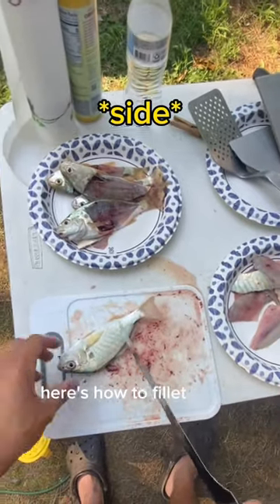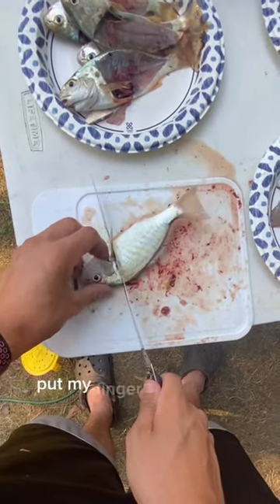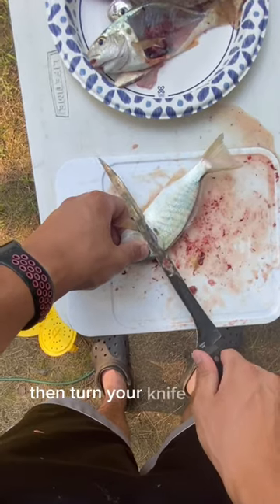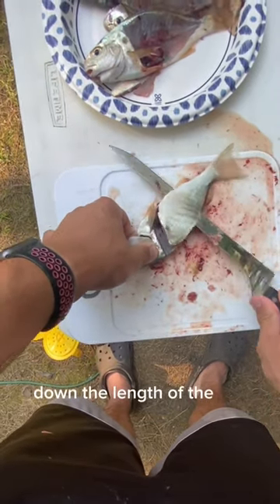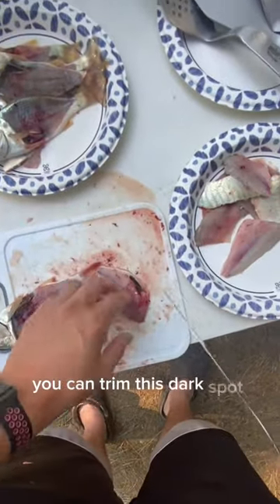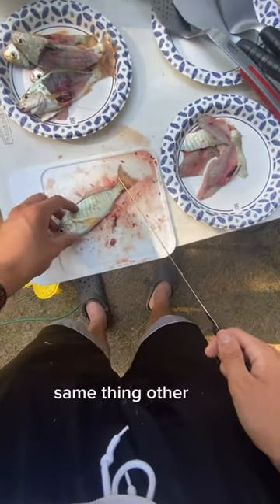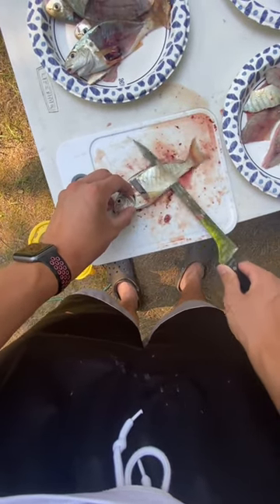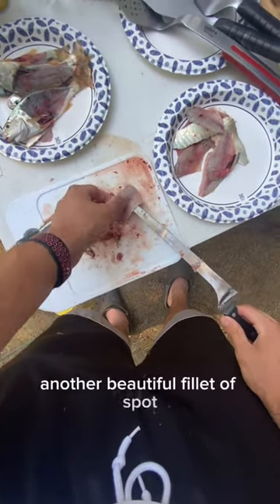How to fillet a spot croaker!